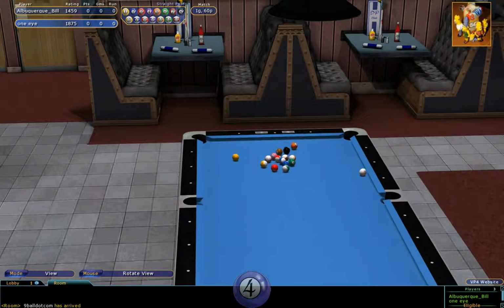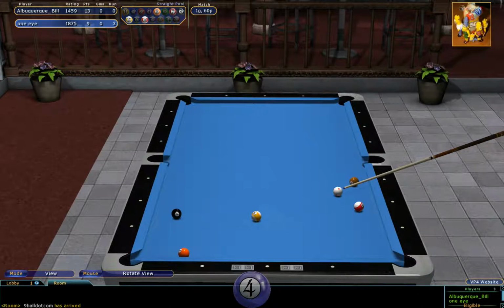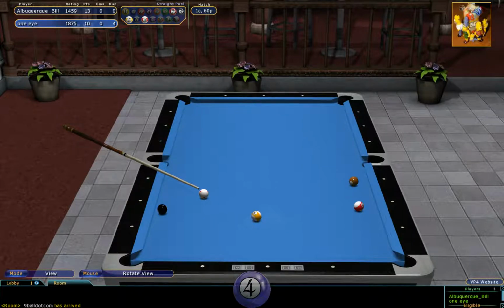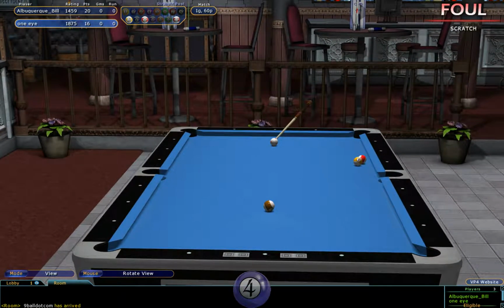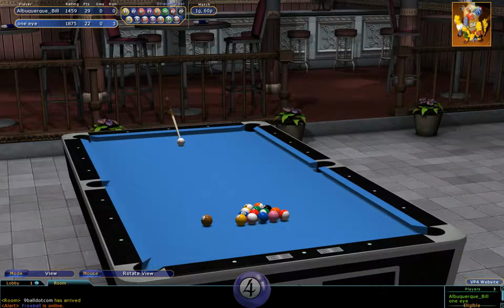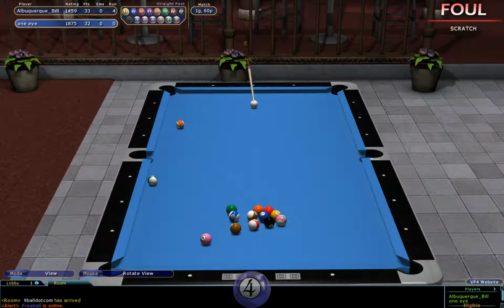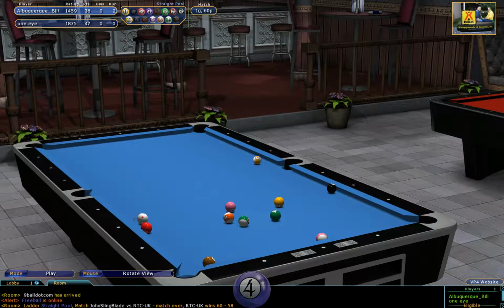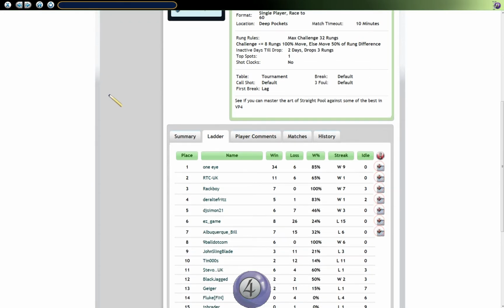Virtual Pool 4 Online Bill v One Eye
Straight Pool Ladder match to 60 points.